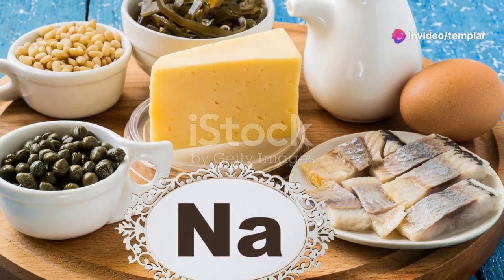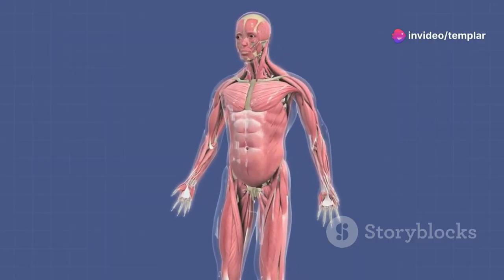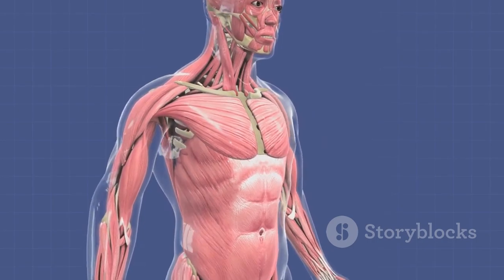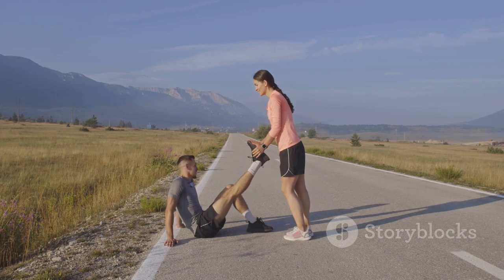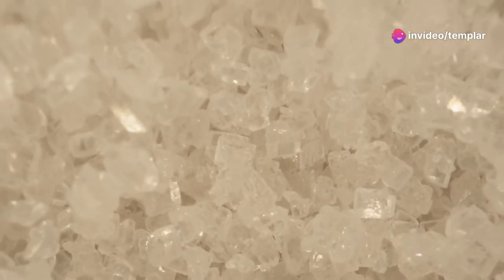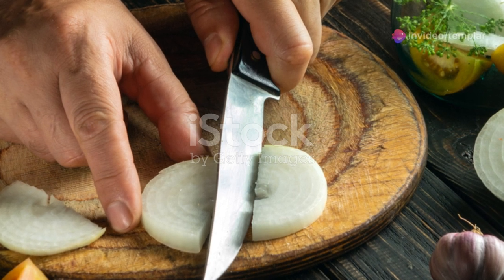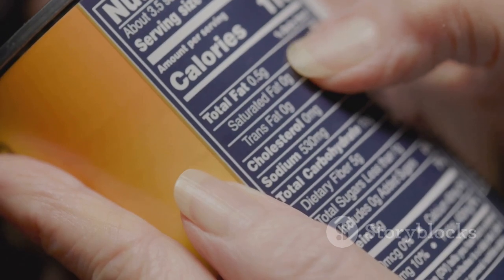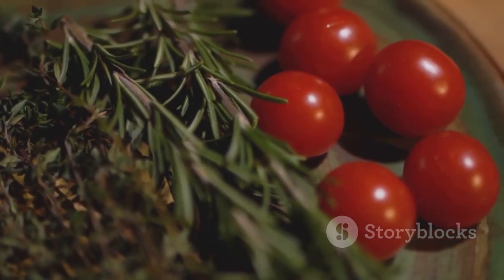Health benefits of sodium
Sodium, often referred to as table salt, is an essential mineral that plays a crucial role in various bodily functions. While it’s vital for maintaining good health, excessive intake can lead to adverse consequences. Understanding the delicate balance of sodium is key to optimizing your well-being. Let’s delve into the world of sodium, exploring its significance, health benefits, and recommended intake guidelines.
Its reputation oscillates between essentiality and caution.

If you appreciate the content and would like to contribute to the channel's growth, you can show your support by making a donation on PayPal